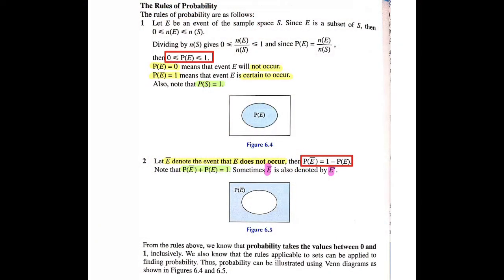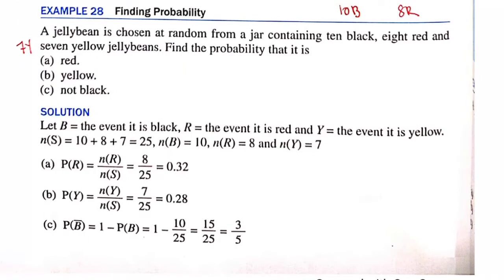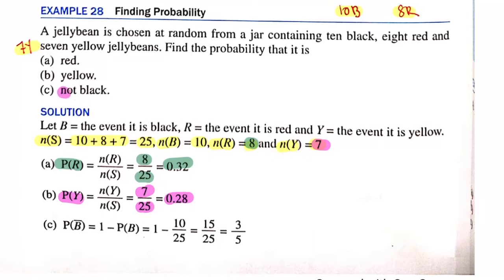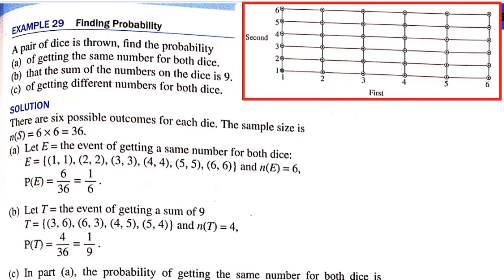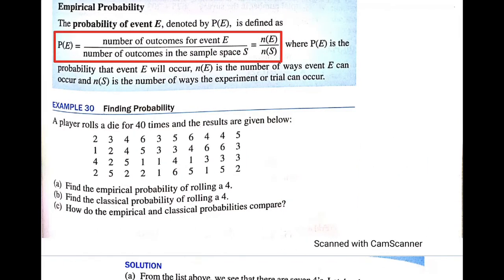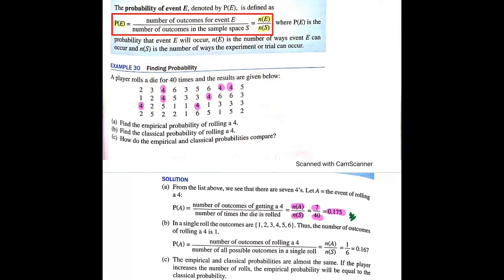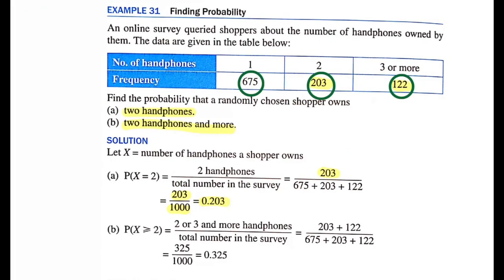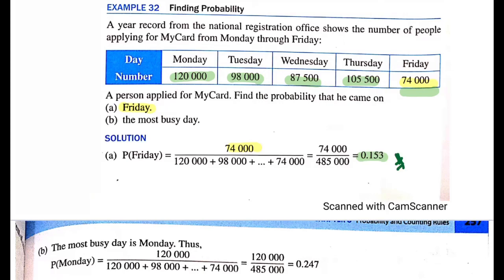MAT0124 CHAPTER 5.2 : SAMPLE SPACES & PROBABILITY PART 2